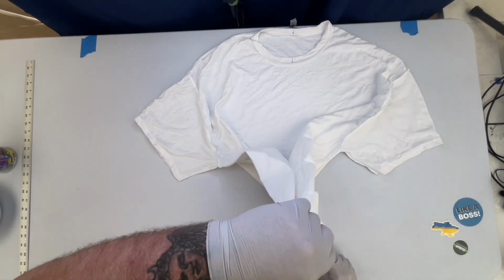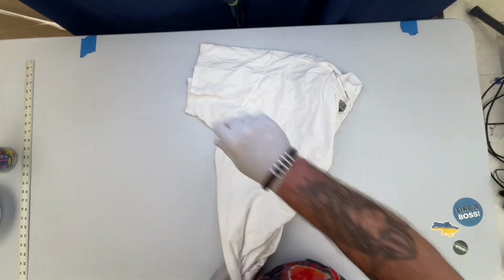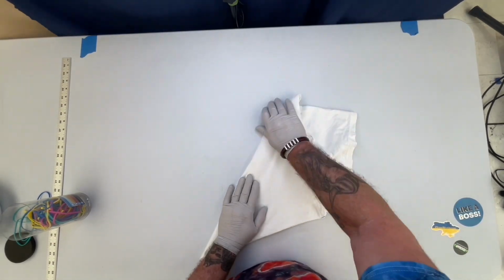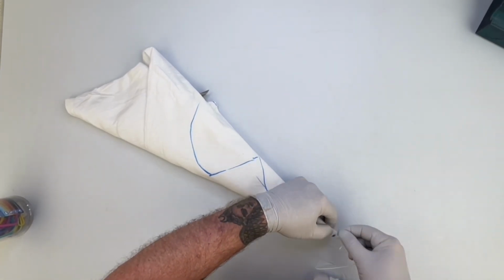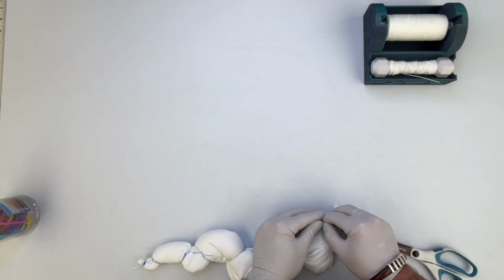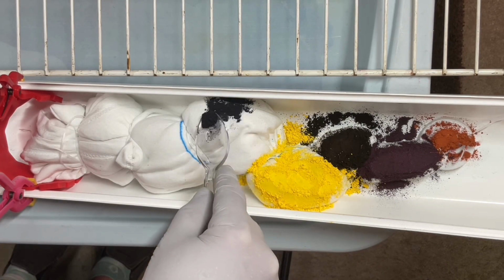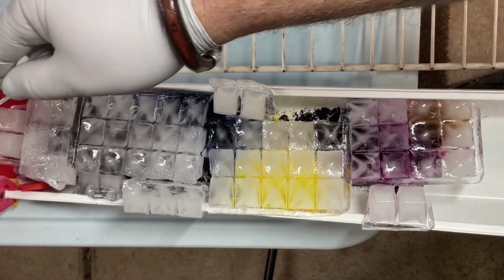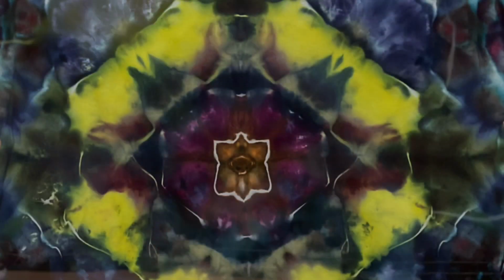Tie Dye Star Fold With A Twist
Stainless steal ice machine
White socks

8oz plastic bottles wide neck
Ice tray table

Panda 3200 spin dryer

American ultra fine cheese cloth

Silicone cake molds

Cross locking tweezers with rubber tips

8oz plastic bottles

16oz plastic bottles
2PCFishing set12"+16" straight hemostats
Sunshine joy plain white tapestry 100% cotton 58x58
4 ounce precision tip applicator bottles

Closet made large shelf

Locking tweezers

18 inch ring light